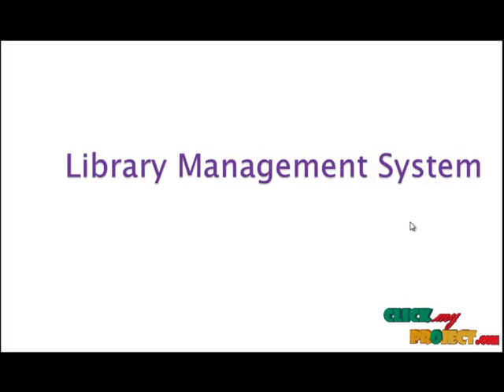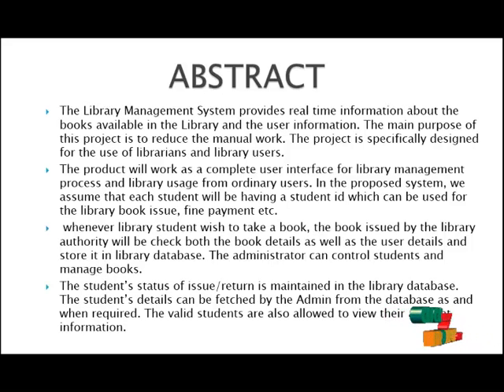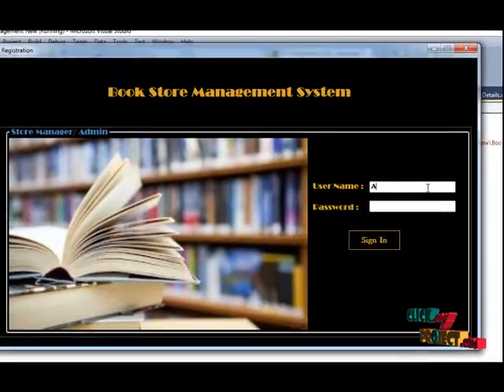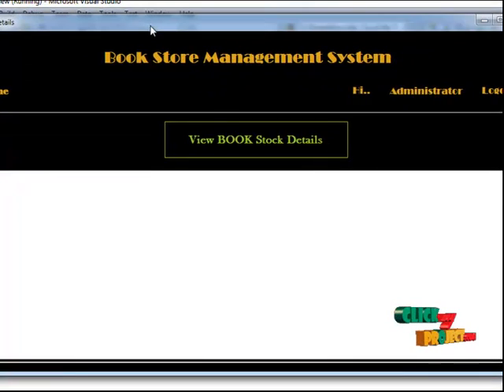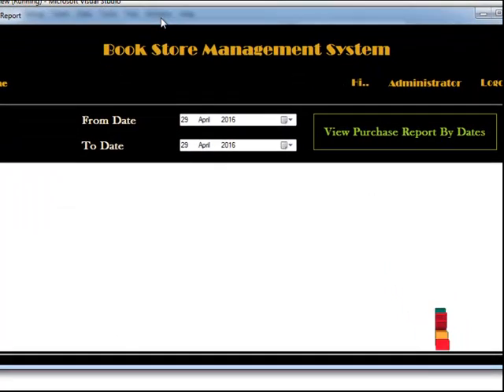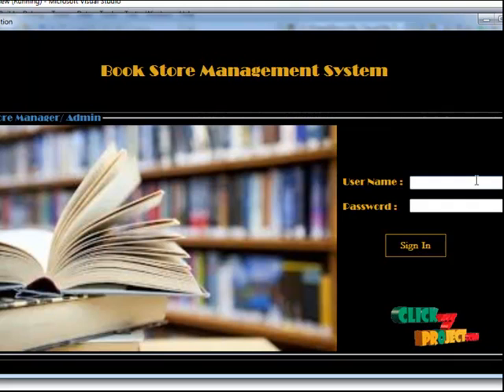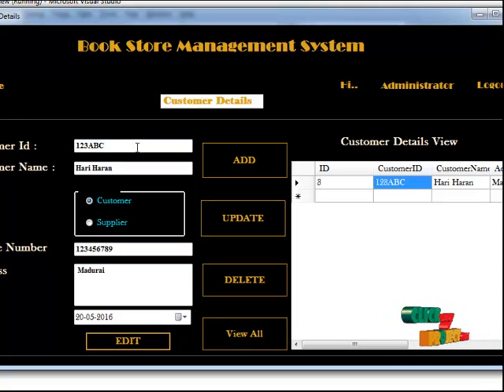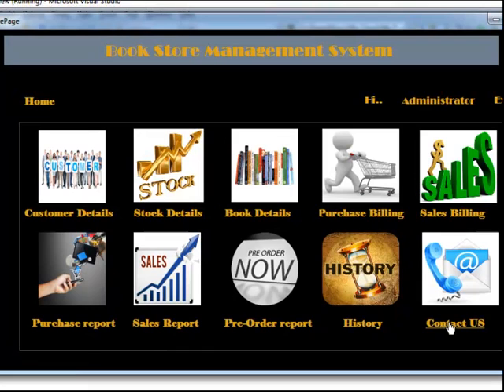Book Store Management System | Final Year Projects 2016